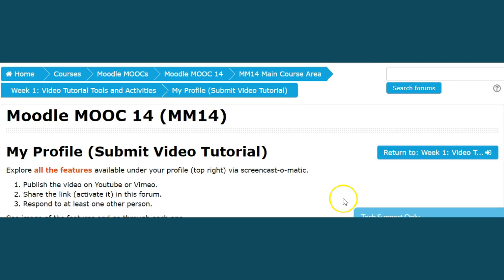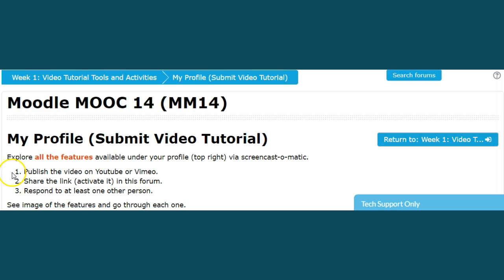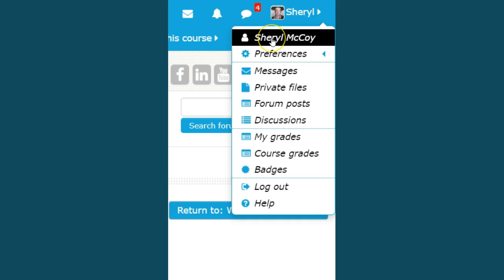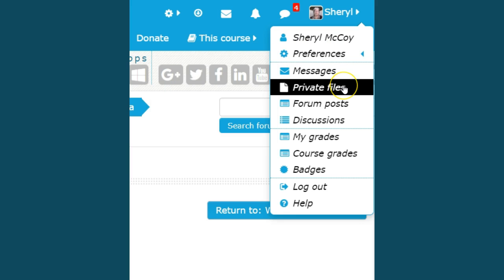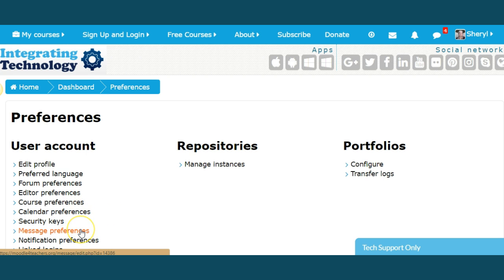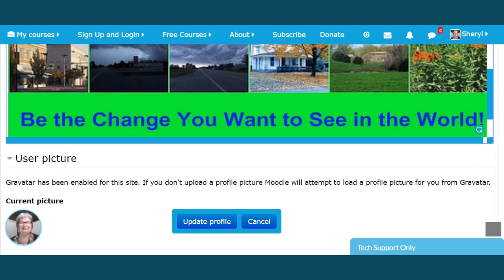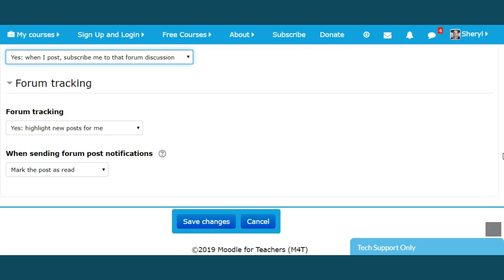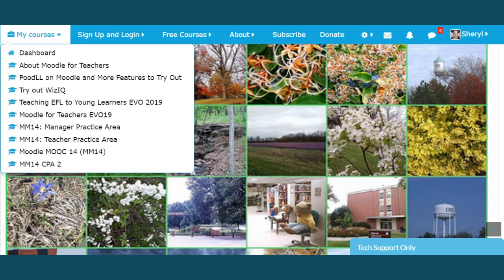What's In Your Profile? Moodle MOOC 14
Put your best foot forward and make a Profile presentation that will encourage others to engage with you. Moodle MOOC 14